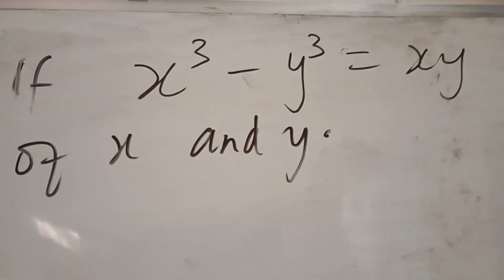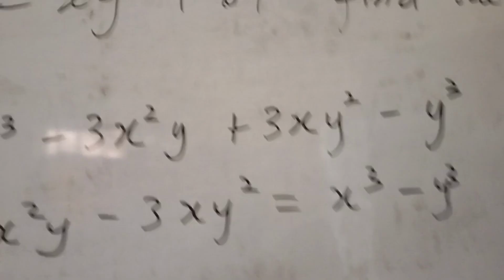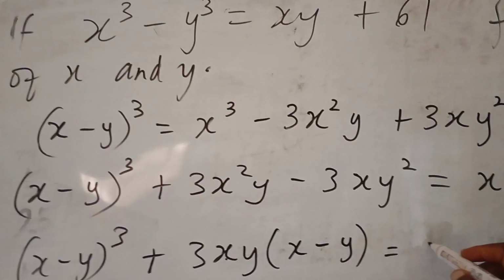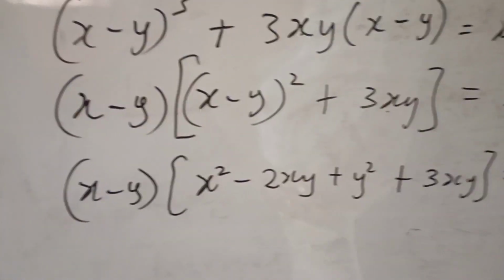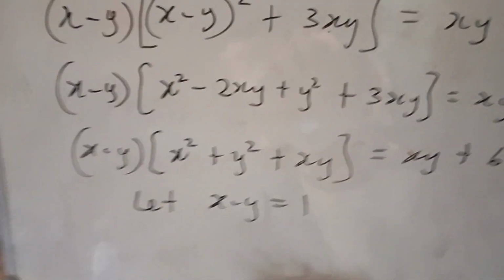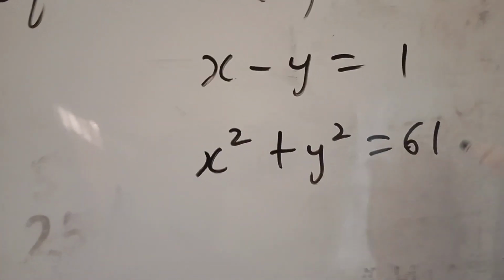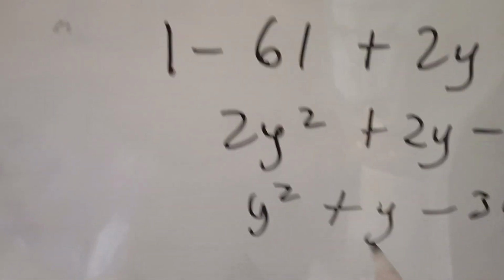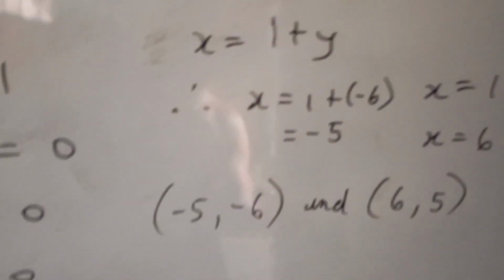18 May 2024